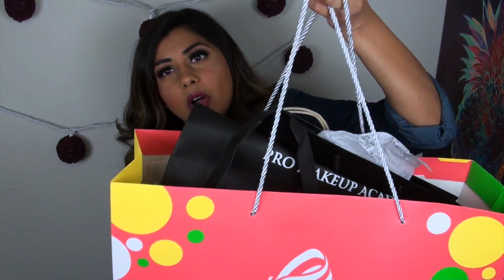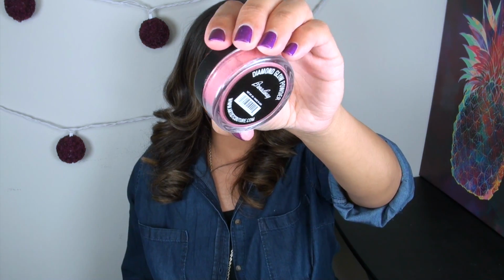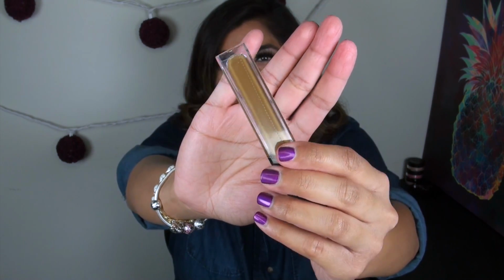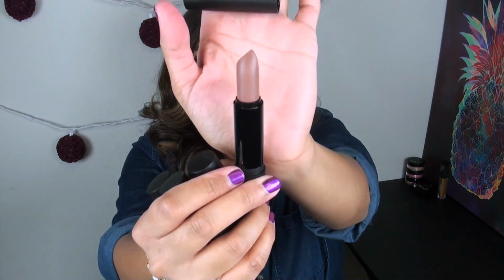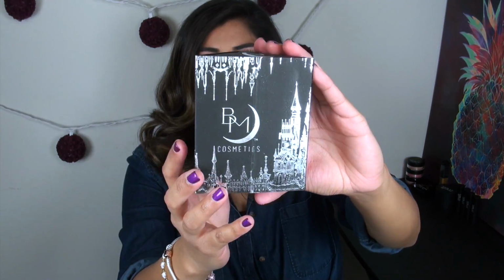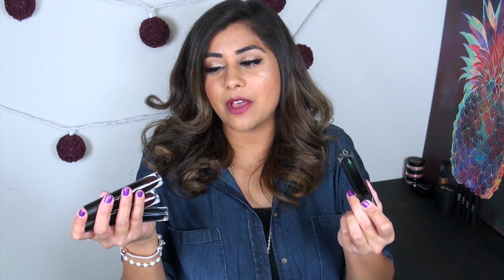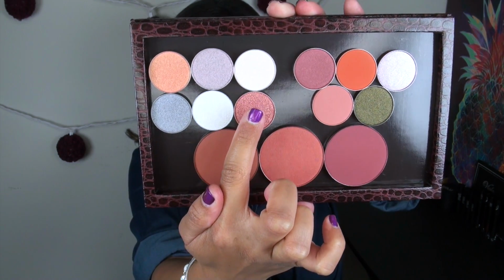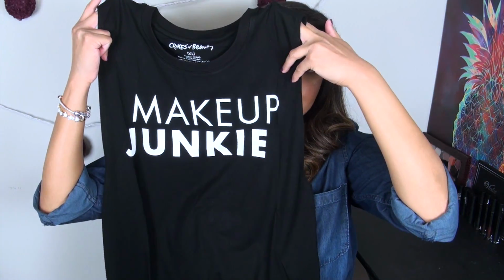PHAMEXPO LA 2016 HAUL!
Brands Mentioned in the Video (with timestamps):
1. Artist Couture (jump to 2:30 in the video)
2. Aboni Cosmetics (jump to 4:25 in the video)
3. Melt Cosmetics (jump to 4:53 in the video)
4. Black Moon Cosmetics (jump to 6:42 in the video)
5. Violet Voss (jump to 8:17 in the video)
6. Makeup Geek (jump to 9:04 in the video)
7. Crimes of Beauty (jump to 10:53 in the video)

What I'm Wearing:
Eyes: Becca x Jaclyn Hill Champagne Collection Eye Palette
Lips: Urban Decay Matte Revolution Lipstick in After Dark, MAC Lip Pencil in Heroine
Cheeks: Becca x Jaclyn Hill Champagne Collection Face Palette
Face: MAC Prolongwear Liquid Foundation in NC45, Laura Mercier Translucent Loose Setting Powder
Shirt: Target